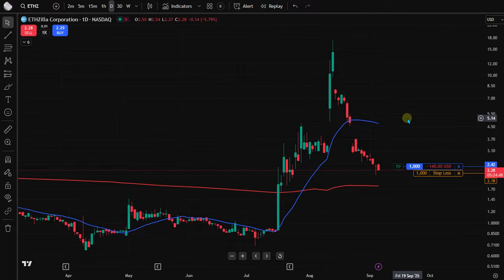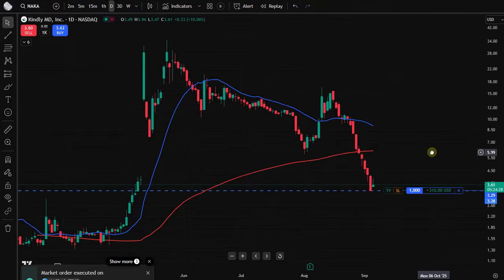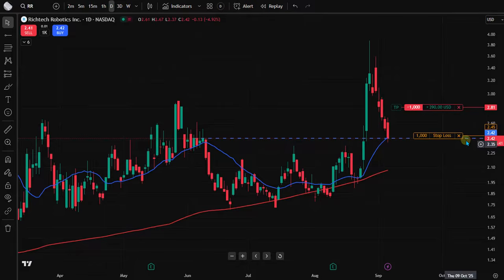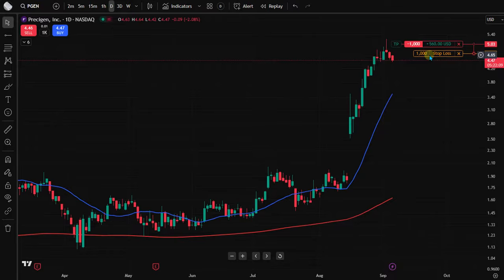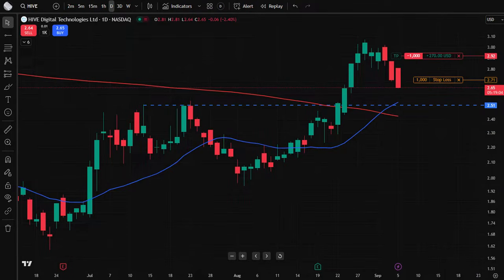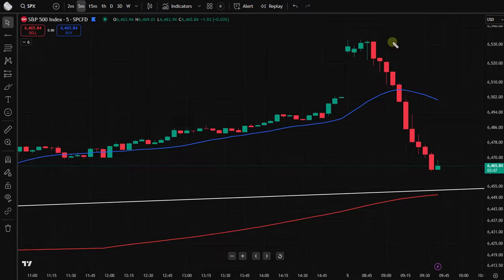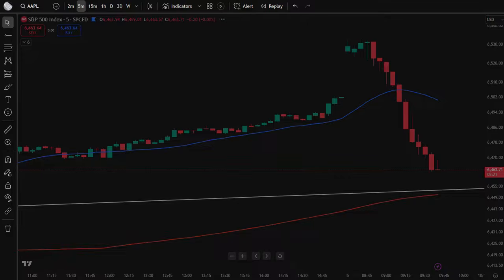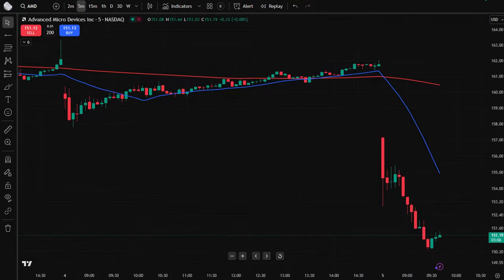"This is How You Make Your Car Payment, Mortage, or Pay Off Debt!!"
Trade Educated & Profit for Life! (Crypto Stocks AI)

How To Find Trade and Profit from ALT Coins & Small Cap Stocks!!
Trading Foundations: Stocks, Crypto & Micro Futures

Caleb & Brown A First-Class Crypto Exchange with First Class-Service
Caleb and Brown - Your Cryptocurrency Brokerage